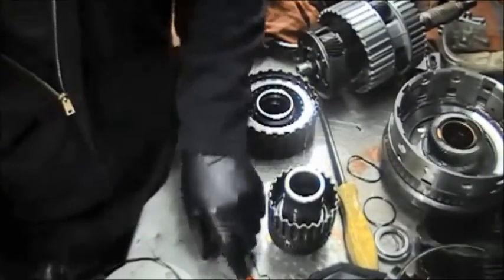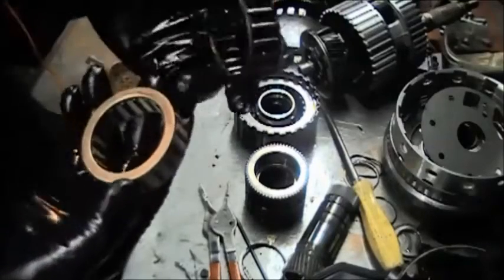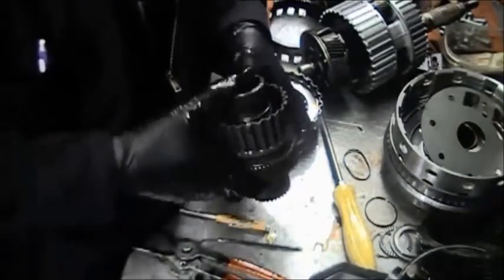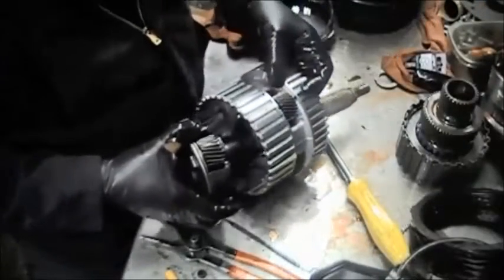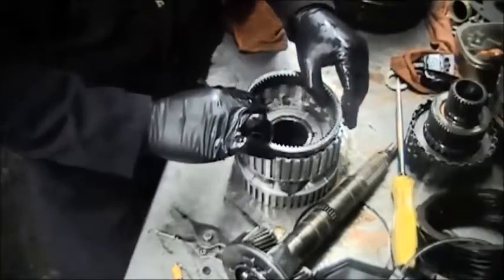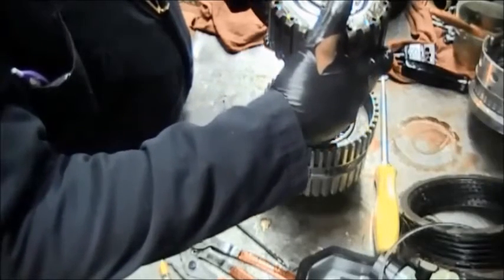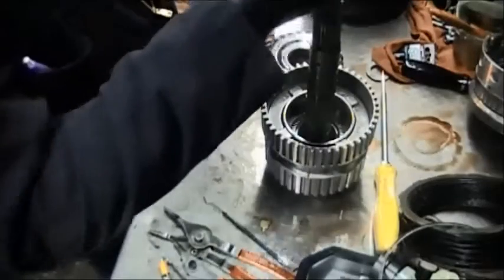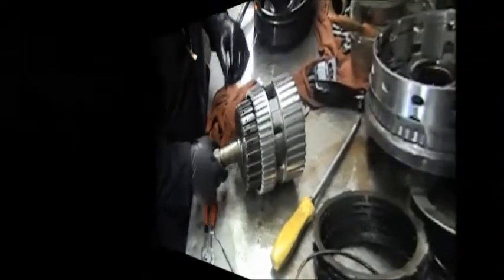Mercedes Benz 722.6 transmission repair Part 4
This video is on how to repair a 722.6 automatic transmission